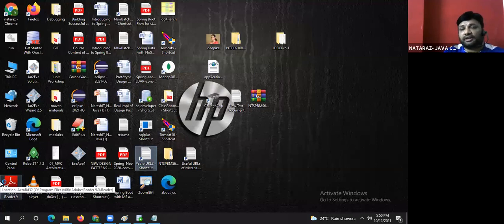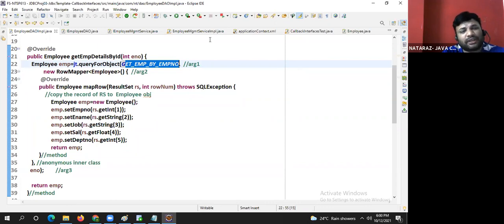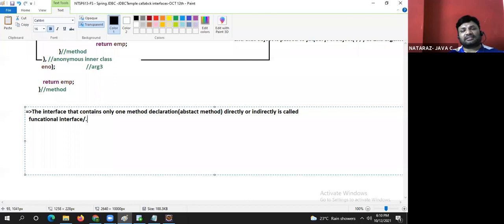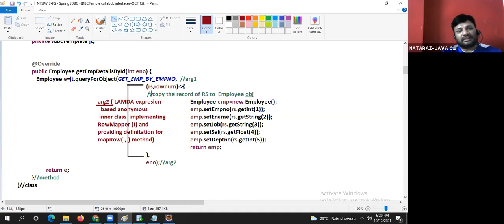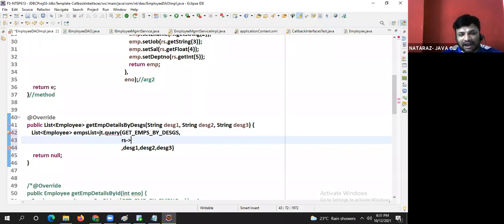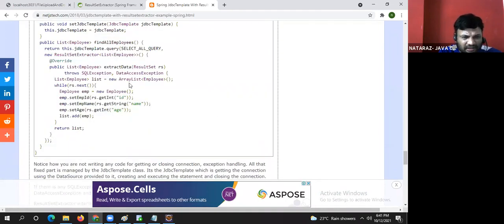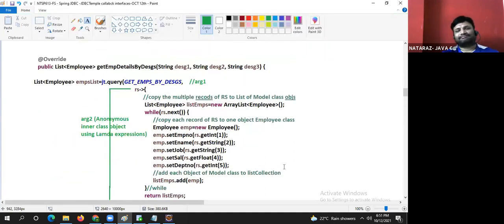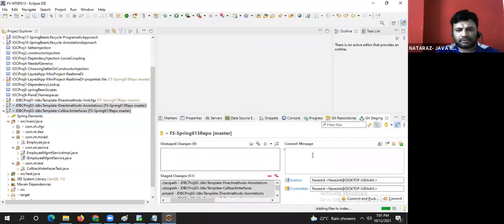Spring JDBC Session 06